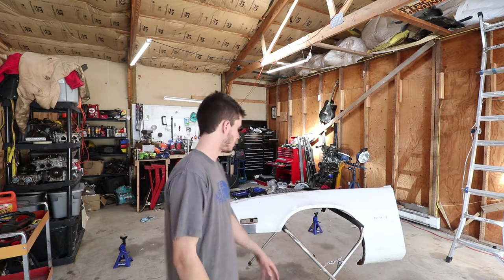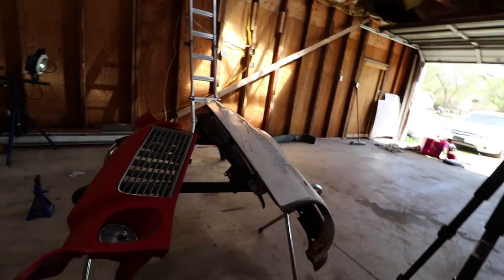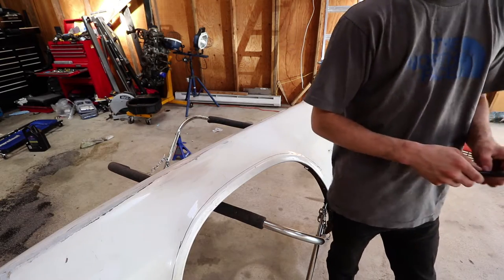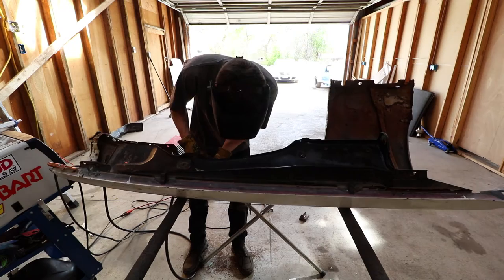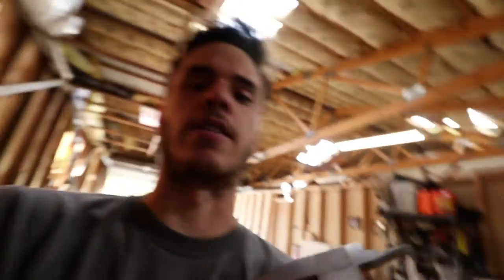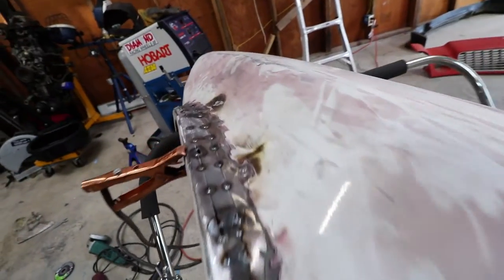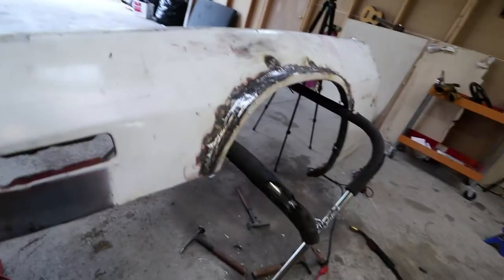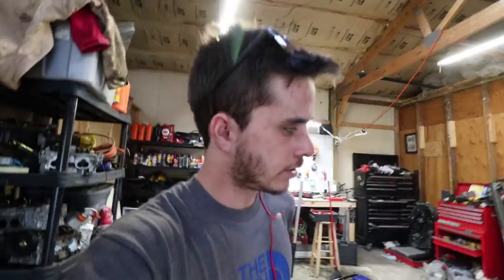Making custom steel Fender Flares for the Camaro | Project Mullet Episode 1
Hey guys, here is the first episode of the new project on the channel, a 1976 camaro! I introduced i a couple weeks back and this is the first time i'm working on it. It's my dad's car that I will be helping him build and our first step is to try to figure out how to make some fender flares.